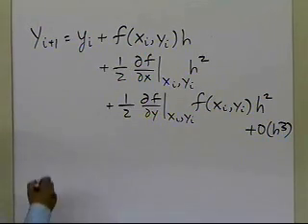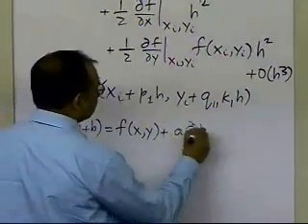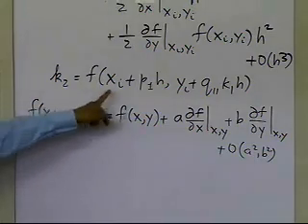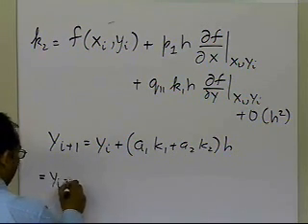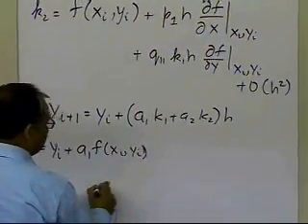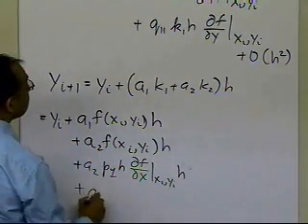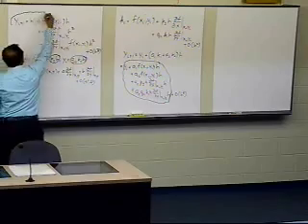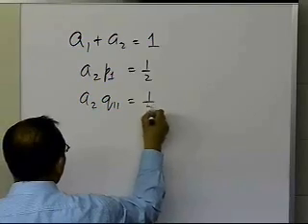Chapter 08.03: Lesson: Runge Kutta Second Order Method Derivation: Part 2 of 2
Learn how Runge-Kutta 2nd order method of solving ordinary differential equations is derived. For more videos and resources on this topic, please